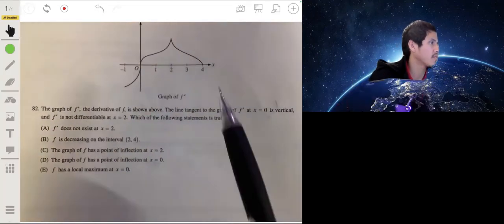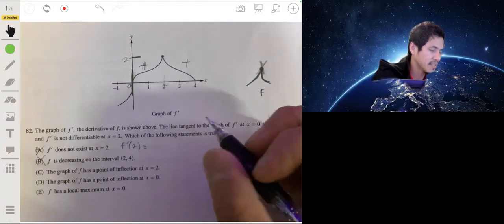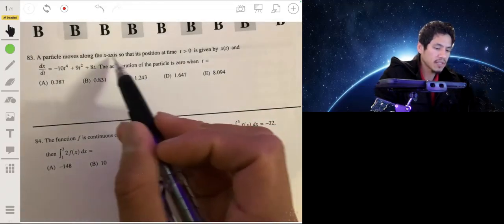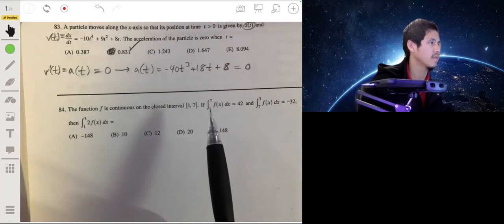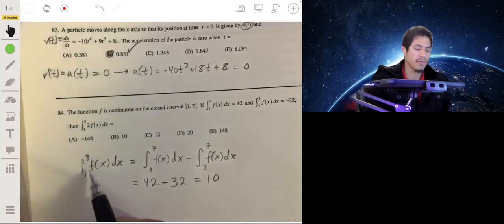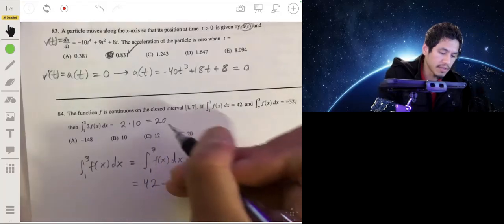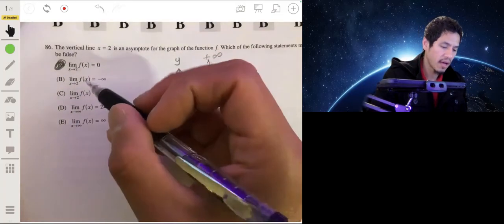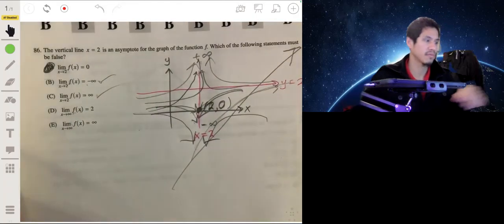2015 AP Calculus AB Exam Multiple Choice Questions #82-86